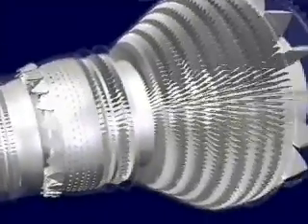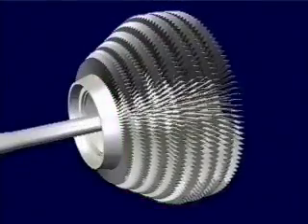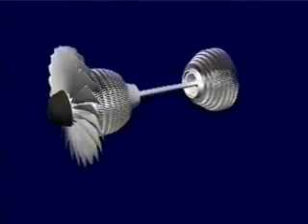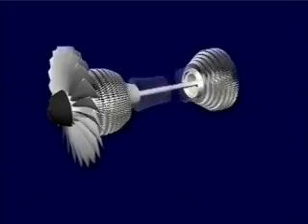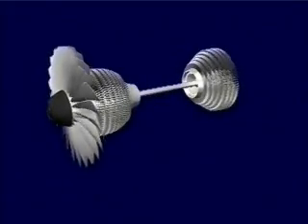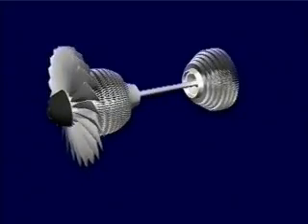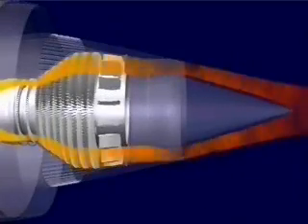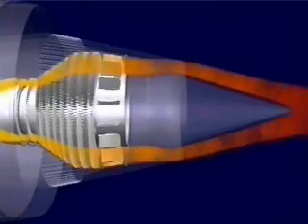JET ENGINE | How do jet engines work? كيفية عمل المحرك النفاث للطائرات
jet engines, which are also called gas turbines, work on the same principle.
 The engine sucks air in at the front with a fan. The burning gases expand and blast out through the nozzle, at the back of the engine.
 As the jets of gas shoot backward, the engine and the aircraft are thrust forward.
تعمل جميع المحركات النفاثة ، والتي تسمى أيضًا توربينات الغاز ، على نفس المبدأ. يمتص المحرك الهواء في المقدمة بواسطة مروحة. ... تتوسع الغازات المحترقة وتنفجر من خلال الفوهة الموجودة في الجزء الخلفي من المحرك. عندما تنطلق نفاثات الغاز للخلف ، يتم دفع المحرك والطائرة إلى الأمام.